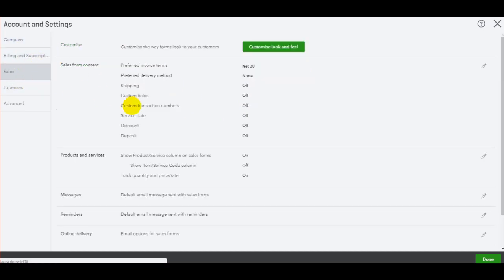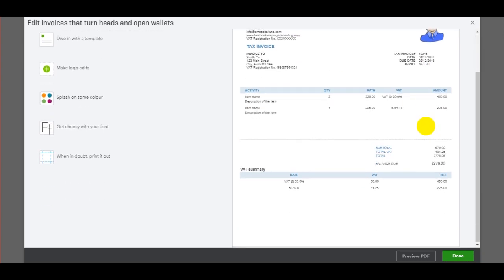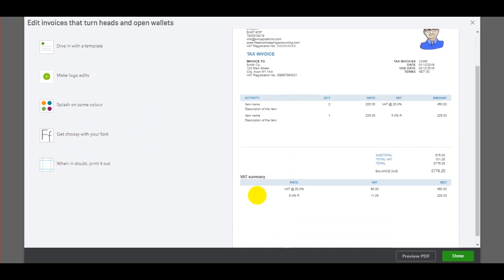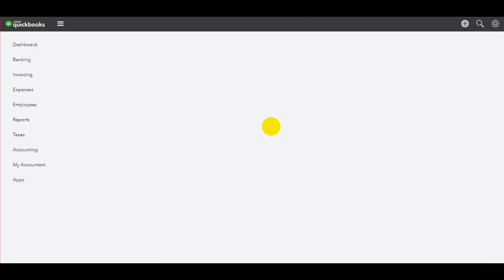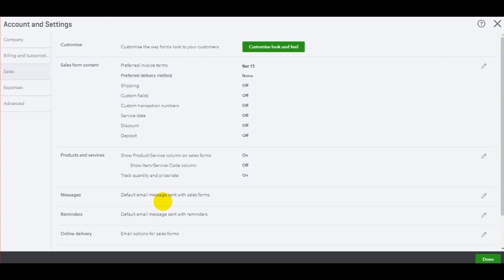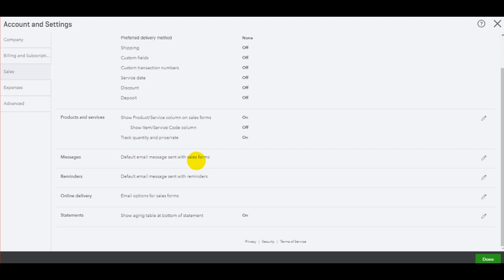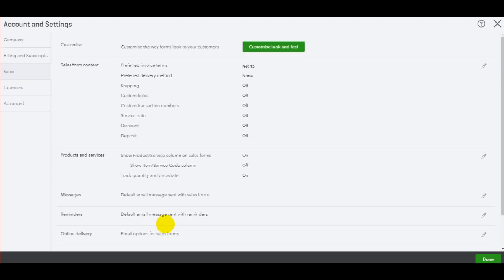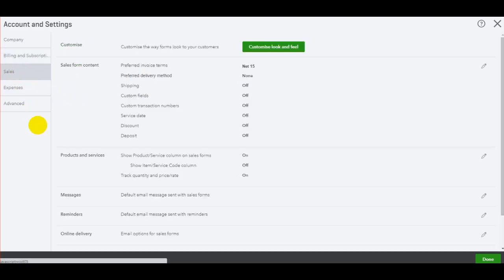QuickBooks Online Tutorial - Part 2 - Setting up your Company & Software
Welcome to the next video in my QuickBooks online tutorial/course.

This course teaches the basics of QuickBooks online.

This video teaches how to setup your company and change a number of the defaults on the QuickBooks software.